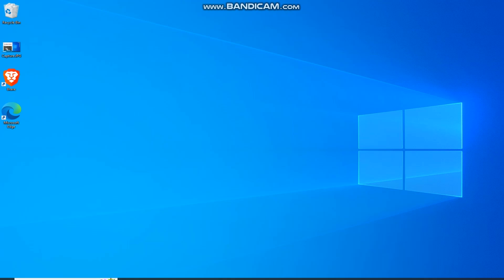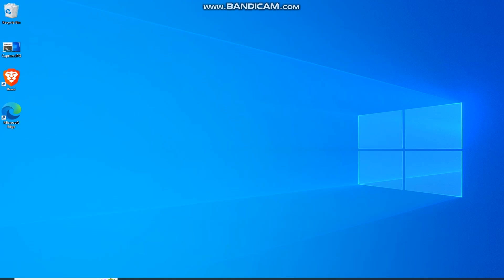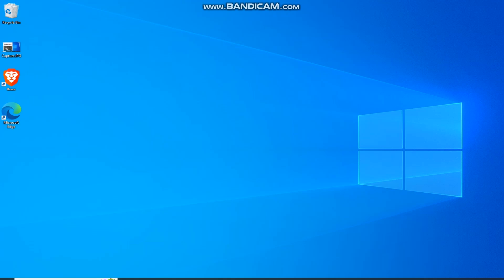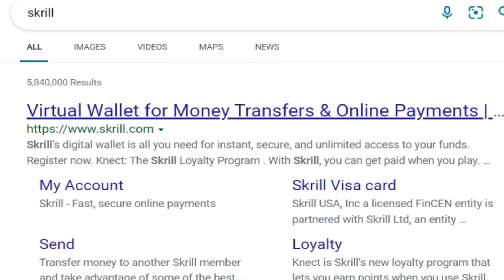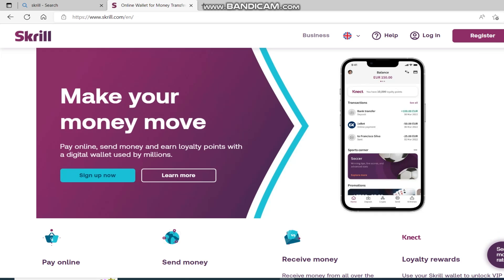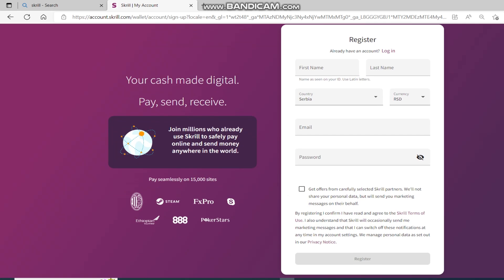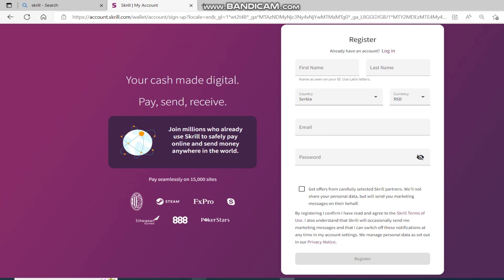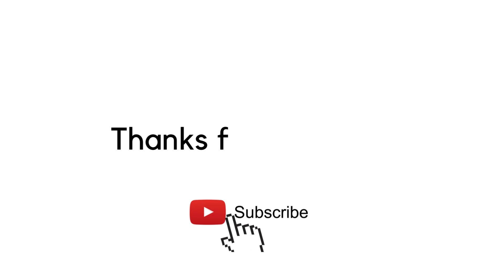How To Get FREE Credit Card For Discord Nitro | EASY (2022)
If you want to get a FREE Credit Card For Discord Nitro, this video is for you. In this video, we'll show you how to get a free credit card and use it to get free Nitro on Discord.